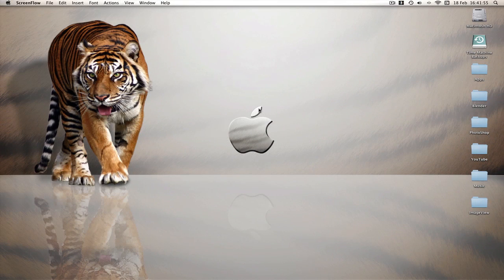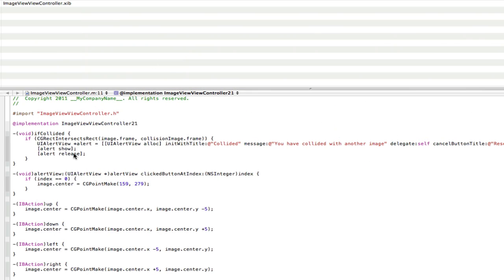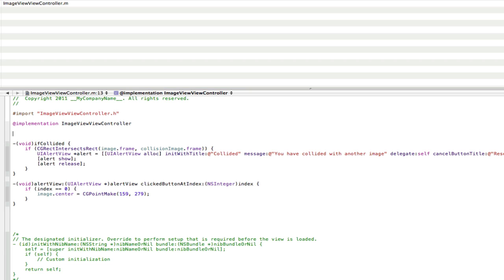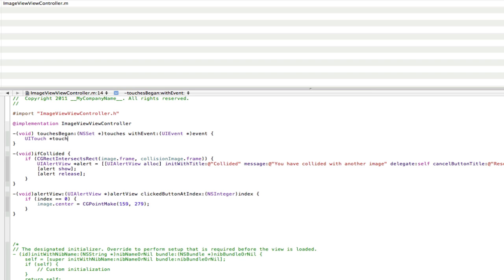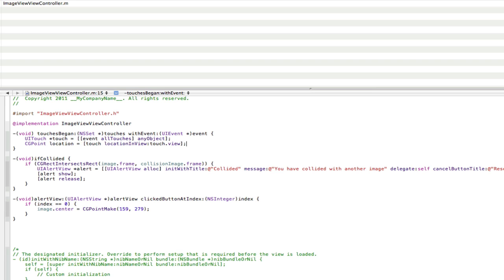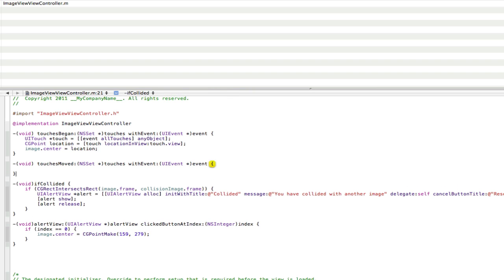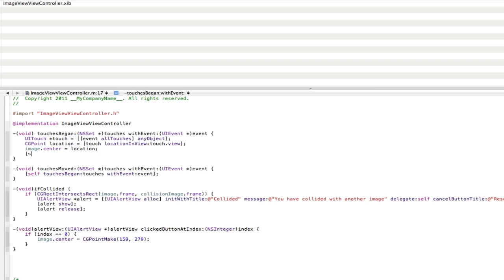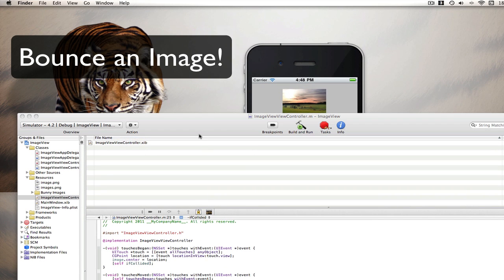iPhone Programming - UIImageView: Creating a Drag-able Image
A Quick tutorial on how to make an image drag-able in Xcode. Again this is useful for game apps.

Main Code:
-(void) touchesBegan:(NSSet *)touches withEvent:(UIEvent *)event {
 UITouch *touch = [[event allTouches] anyObject];
 CGPoint location = [touch locationInView:touch.view];
 image.center = location;
 [self ifCollided];

-(void) touchesMoved:(NSSet *)touches withEvent:(UIEvent *)event {
 [self touchesBegan:touches withEvent:event];